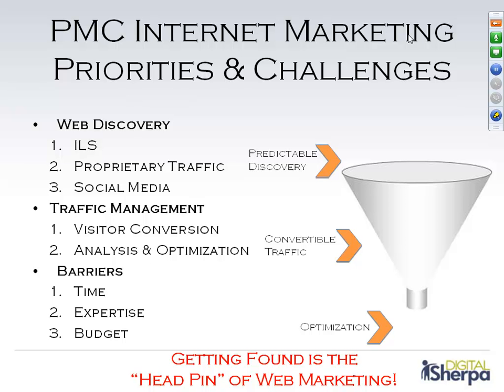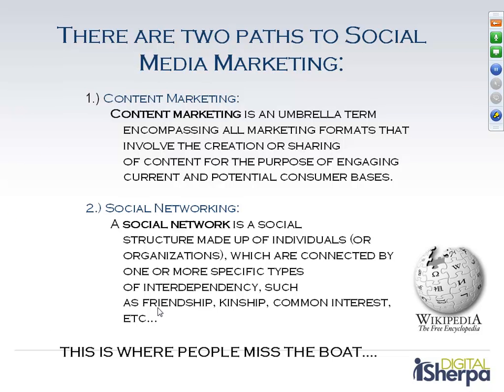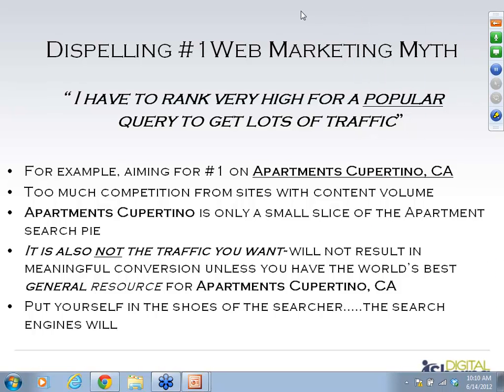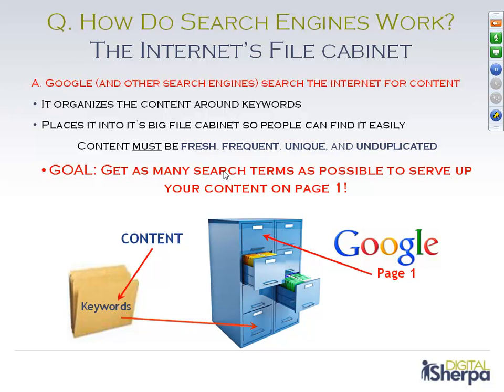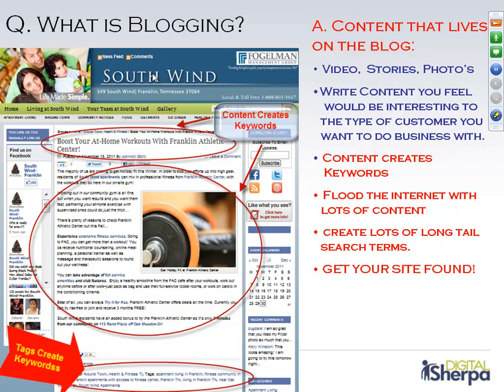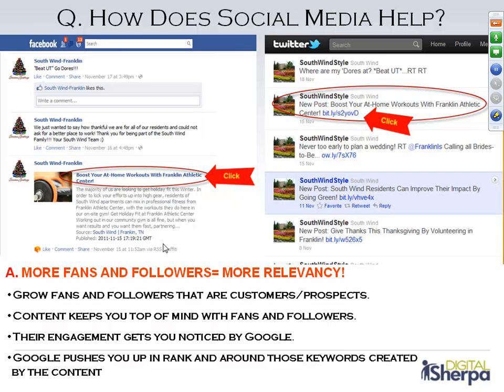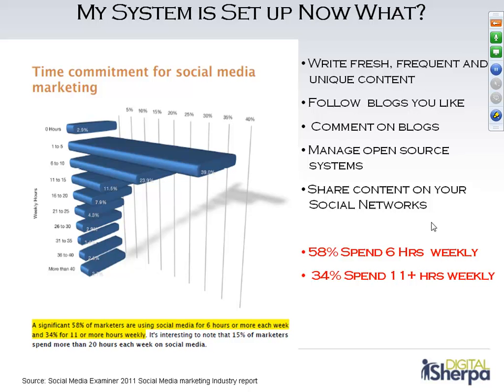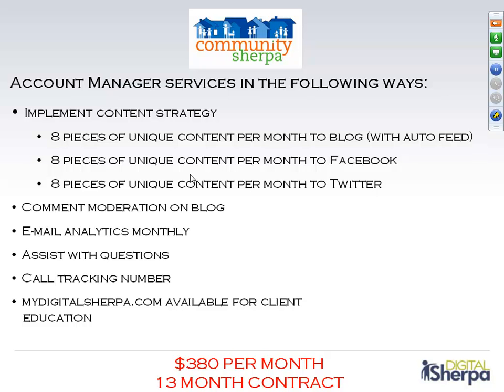Content and Social Media Marketing For The Multi-Family Industry Webinar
The Multi-Family marketplace on the Web is more competitive than ever. Communities are increasing their web presence and social engagement to attract and retain residents, and having an active and optimized profile of your community is necessary for survival. With this demonstration of CommunitySherpa, you'll learn how to:
Drive more online traffic
Attract new residents
Generate more quality leads and sales
Help with resident retention
Increase repeat sales from existing customers